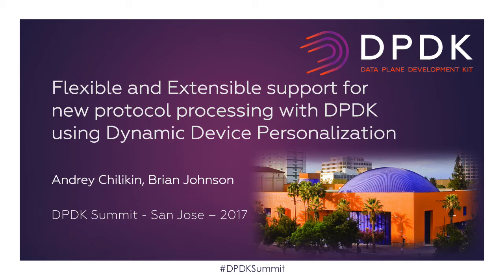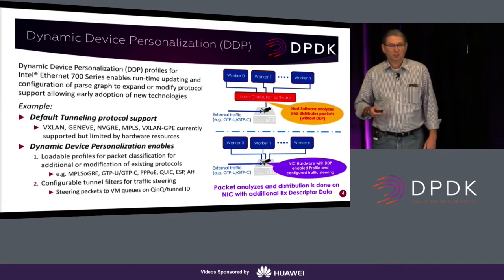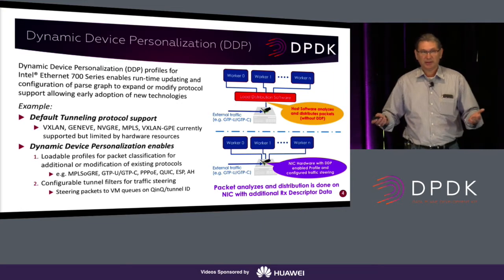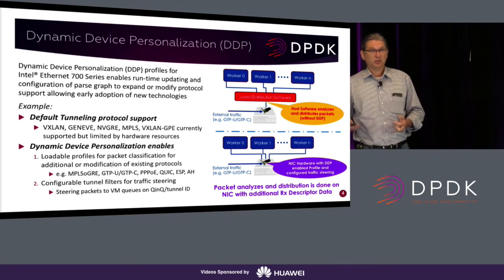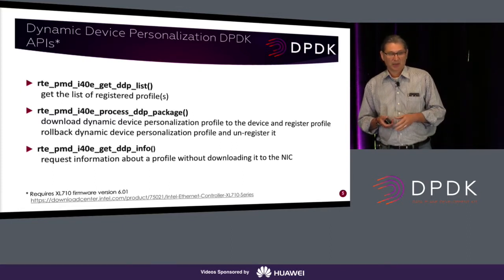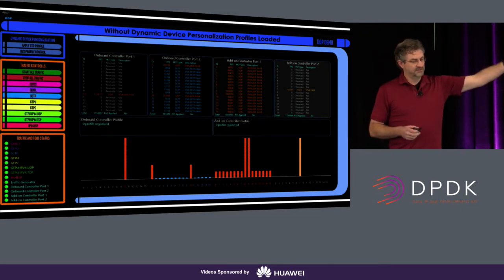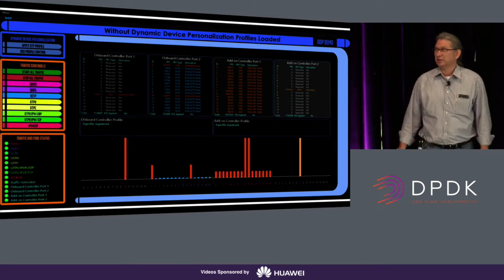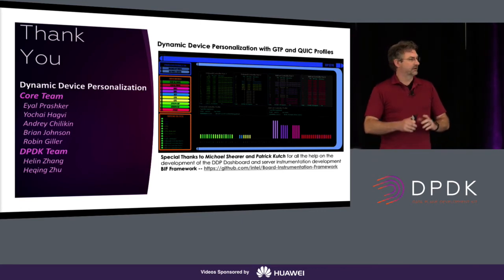Flexible and Extensible support for new protocol processing using Dynamic Device Personalization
Dynamic Device Personalization allows a DPDK application to enable identification of new protocols, for example, GTP, PPPoE, QUIC, without changing the hardware. The demo showcases a DPDK application identifying and spreading traffic on GTP and QUIC. Dynamic Device Personalization can be used on any OS supported by DPDK, for example we showcase a QUIC protocol classification demo on Windows OS.